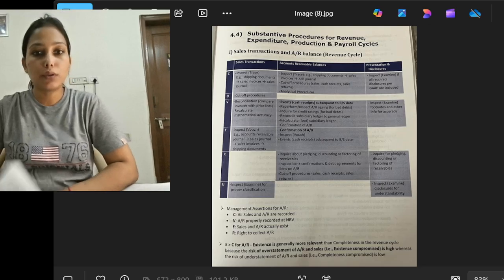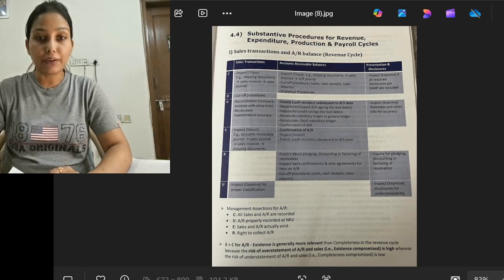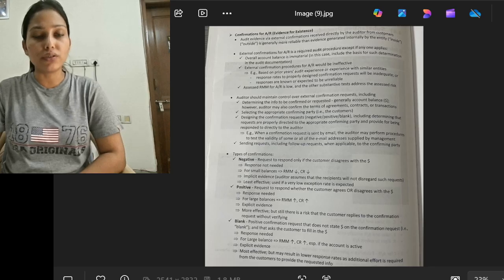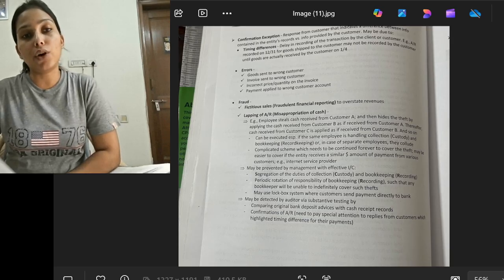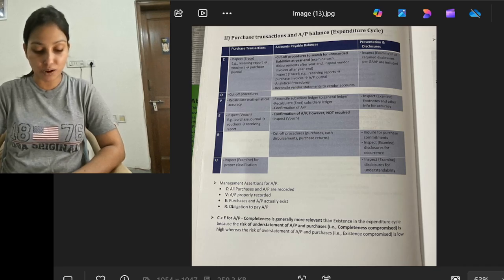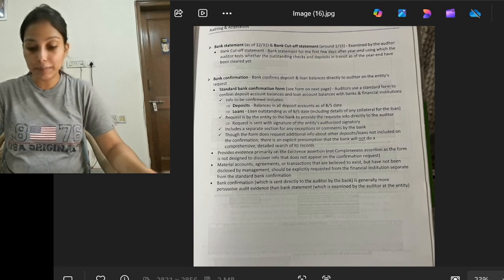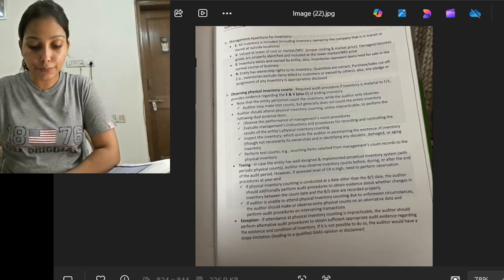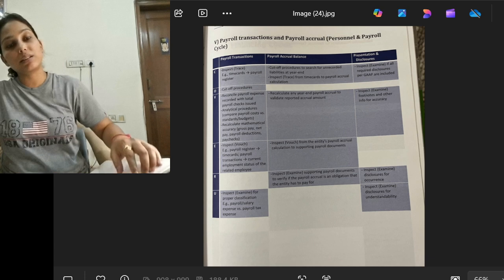Substantive Procedure for Revenue, Expenses, Production and Payroll